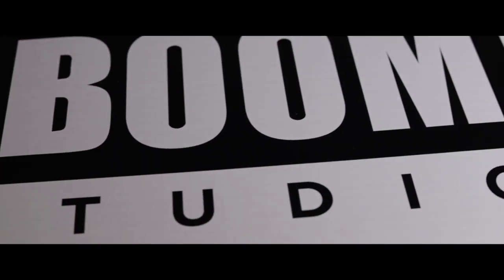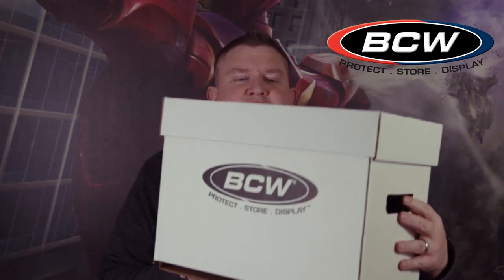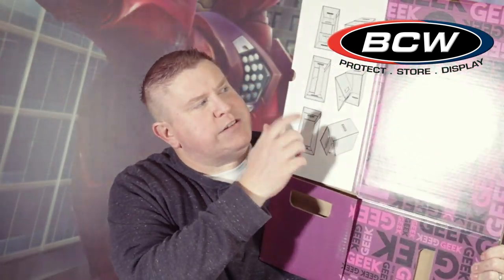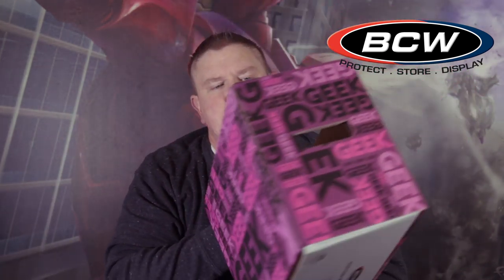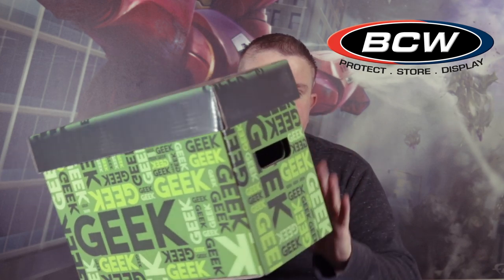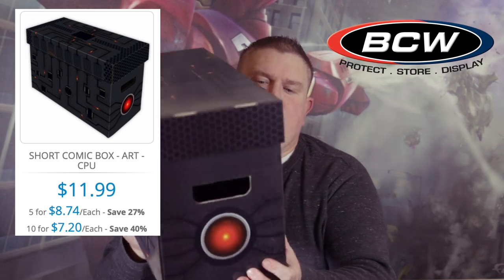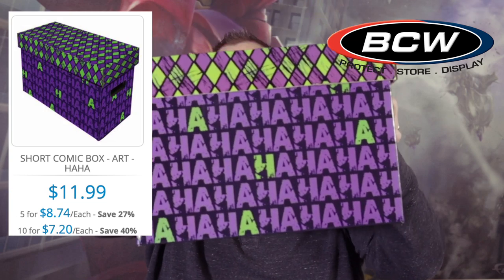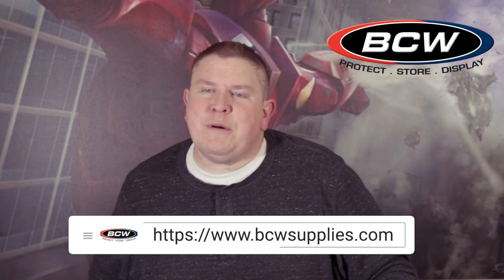BCW Graphic Comic Book Short Box Review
I review and show some of the available graphic printed short box storage solutions BCW Supply offers. These boxes provide an affordable and custom storage solution for your comic book collection.